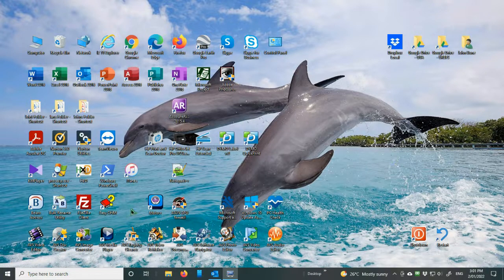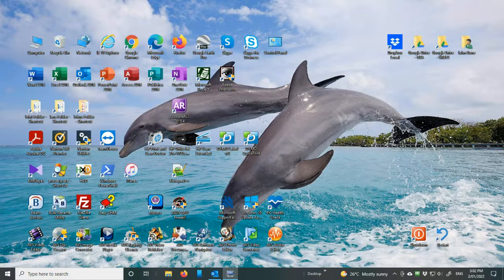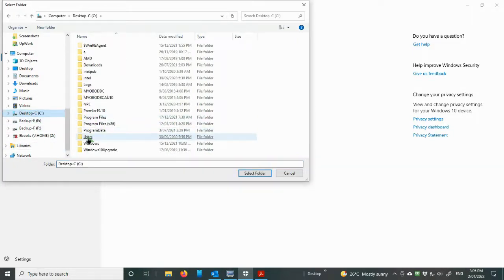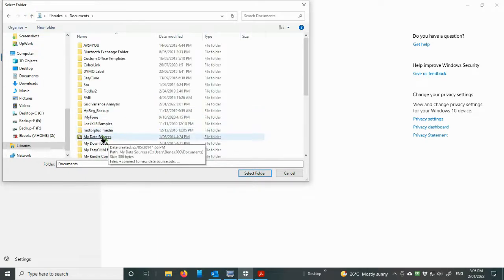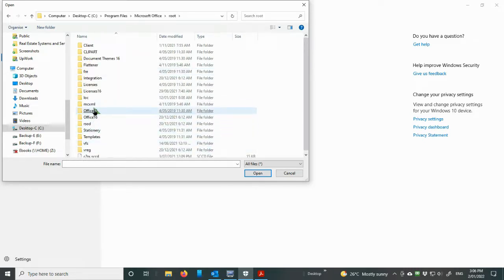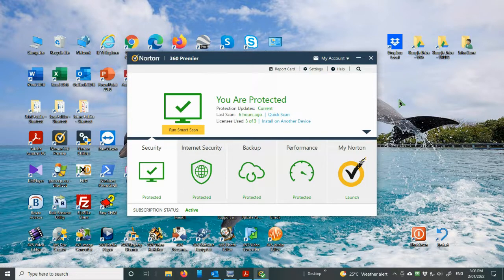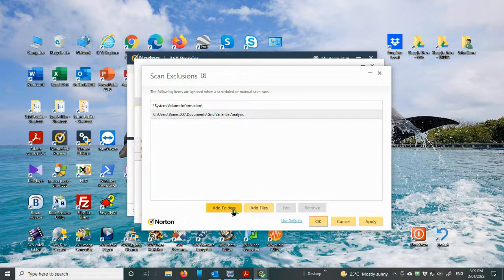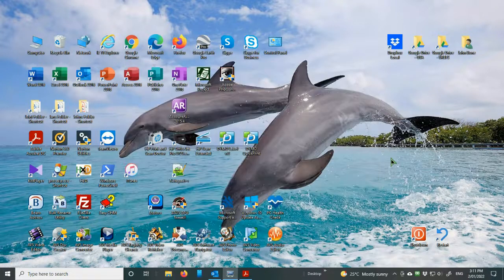02 GVA Anti Virus Exclusions